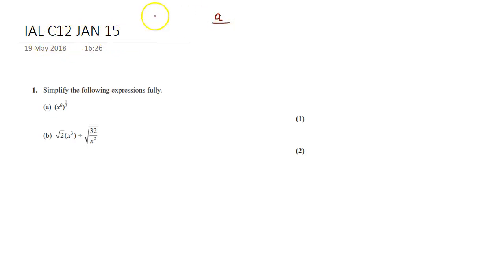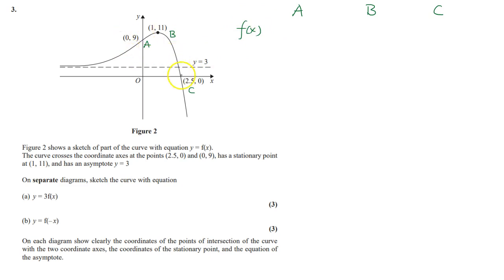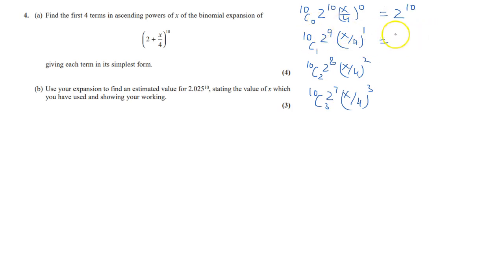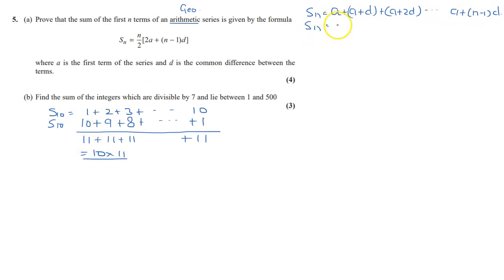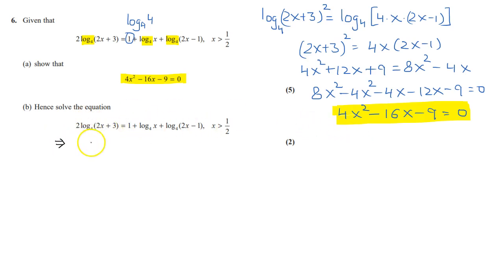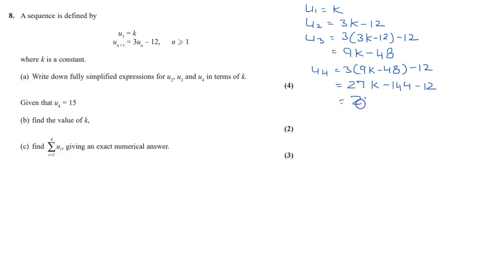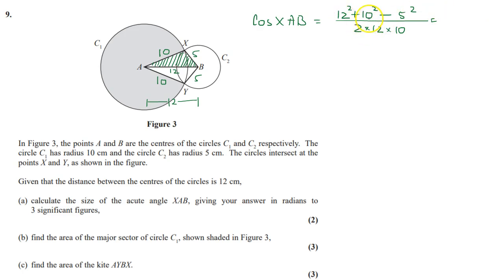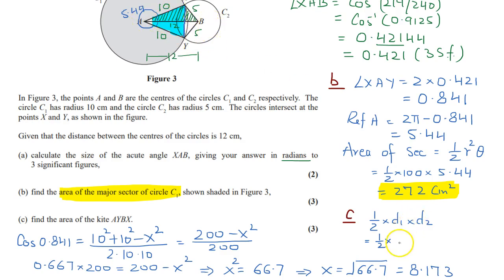IAL C12 JAN 15 Part 1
Solution from Question 1 to Q.9 for revision purpose.